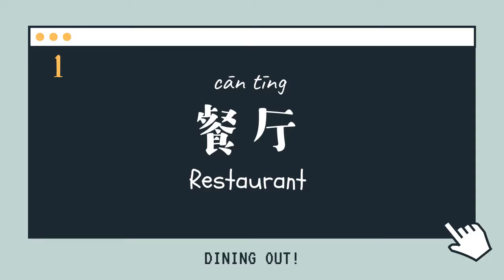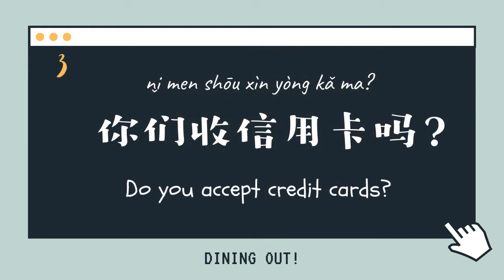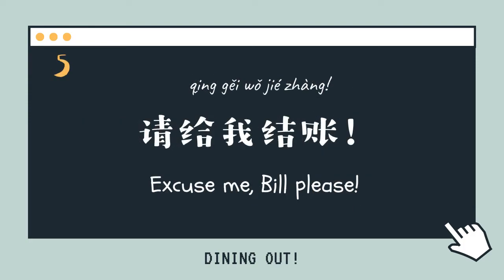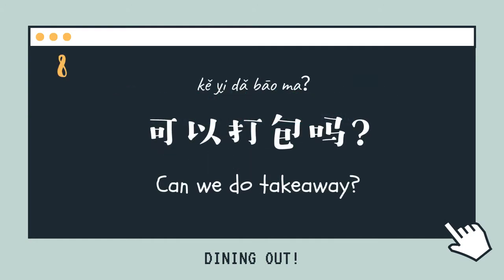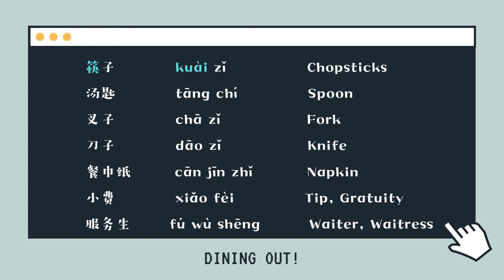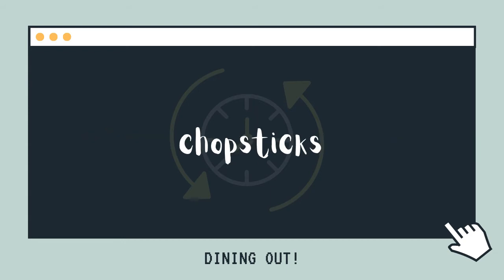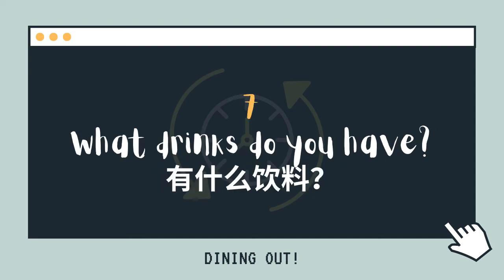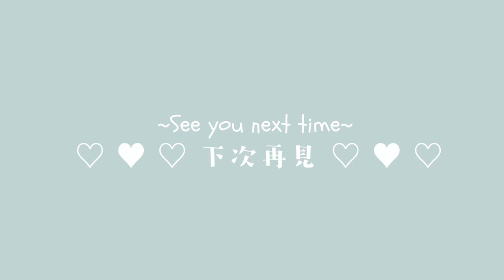[学普通话] Learn the Essential Must-Know Dining Out Phrases in Mandarin | 在外面吃饭!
Mandarin is not difficult with our help~

Let's learn some commonly used phrases in Mandarin （普通话） when dining out. Do you want to speak fluently in Mandarin or impress those at the restaurant?

Practice and follow along speaking whilst you listen to the video :)

Phrases
1. 餐厅 Restaurant
2. 我想點份[. ] Excuse me, I would like to order [. ]
3. 你们收信用卡吗? Do you accept credit cards?
4. 你们有英文的菜單吗? Do you have a menu in English?
5. 请给我结账! Excuse me, Bill please!
6. 请给我倒杯水! Excuse me, water please!
7. 有什么饮料啊? What drinks do you have?
8. 可以打包吗? Can we do takeaway?
9. 請問洗手間在哪? Where is the bathroom?

Vocabulary
1. 筷子 Chopsticks
2. 匙汤匙) Spoon
3. 叉子Fork
4. 刀子 Knife
5. 餐巾纸 Napkin
6. 小费 Tip, Gratuity
7. 服务生 Waiter, Waitress